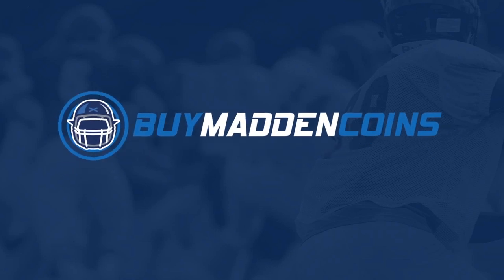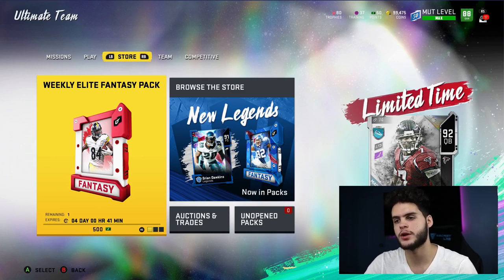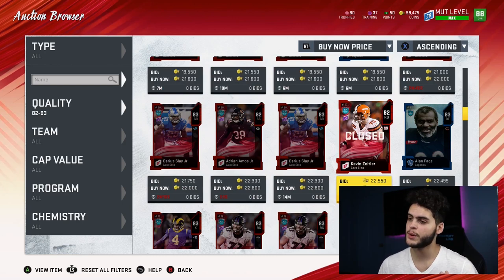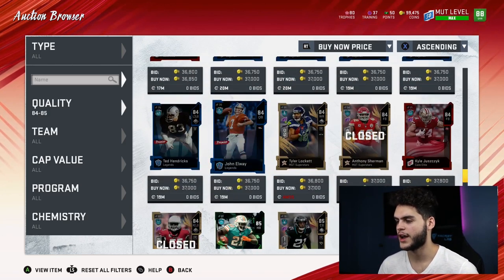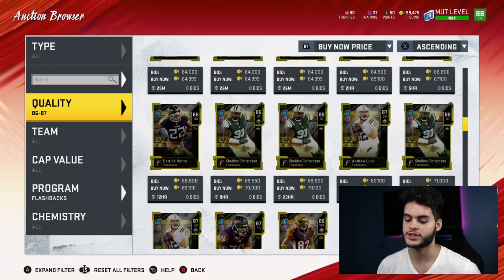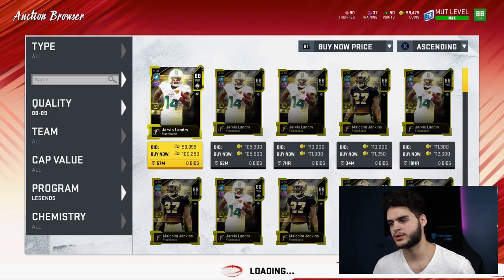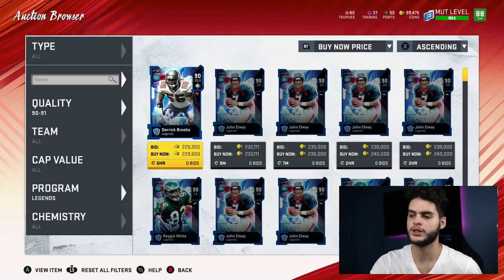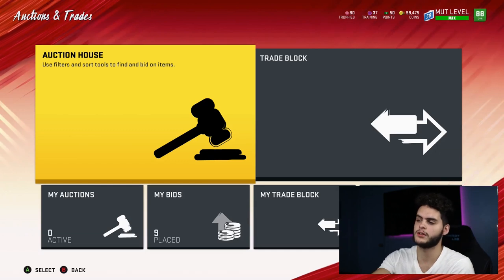THE CHEAPEST TRAINING POINTS IN MADDEN 20! | MADDEN 20 ULTIMATE TEAM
mut 20
 ULTIMATE TEAM
poodle

madden 20